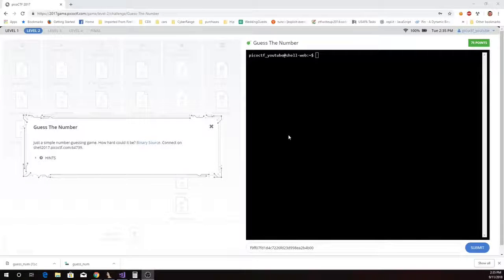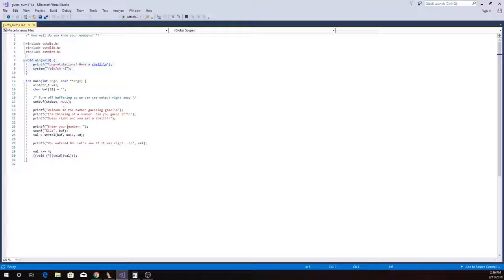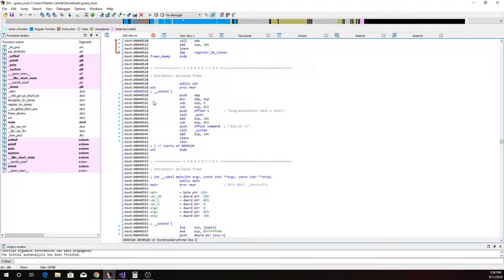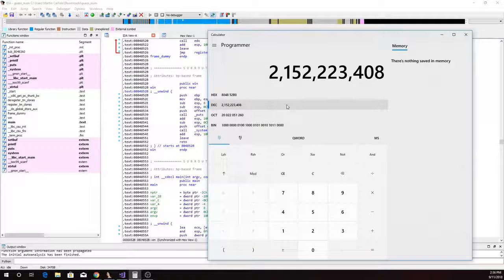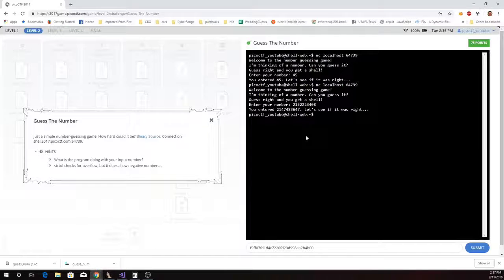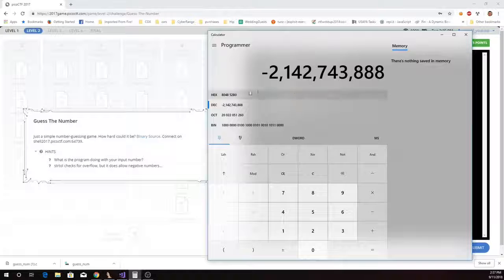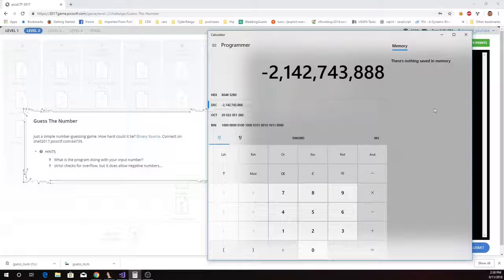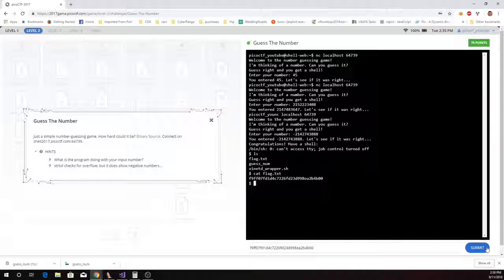pico2017 guess a number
Bit shifting and twos completement